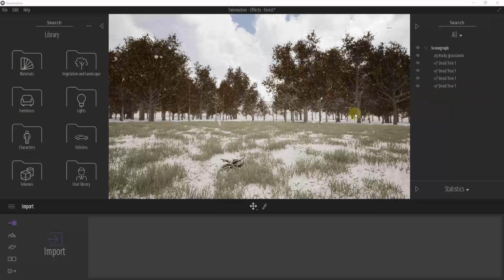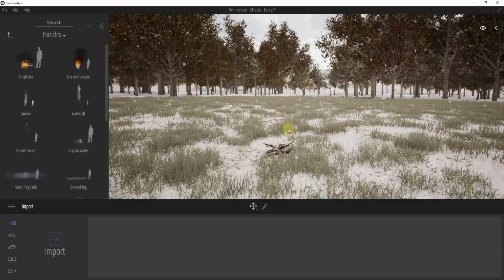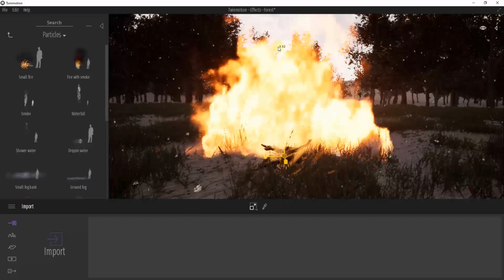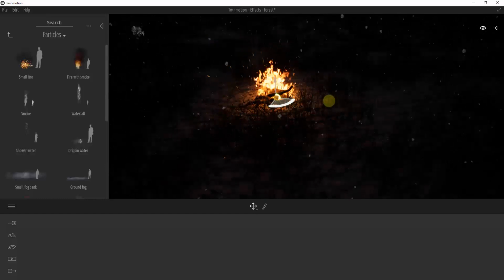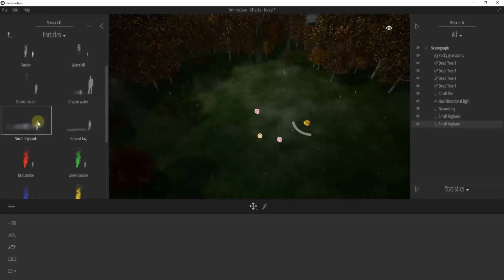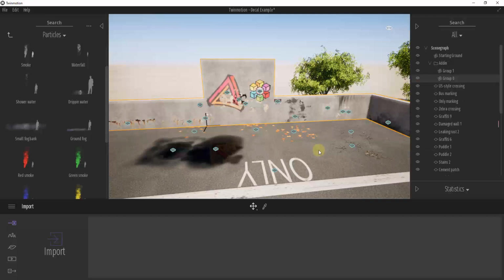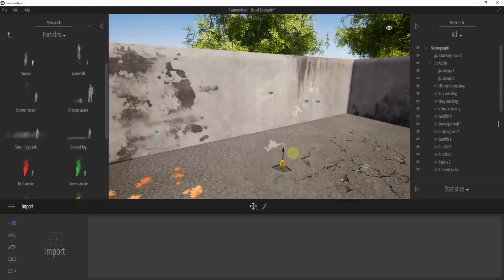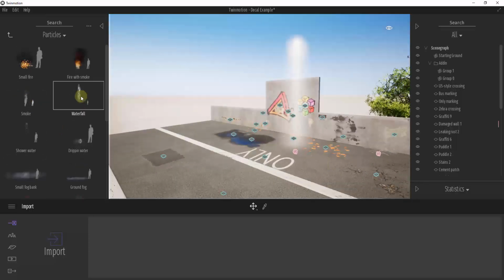Create EFFECTS in Twinmotion Using Particle Systems - Fire, Smoke, Fog, and More!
In today’s video, we’re going to check out some of the particle system effects contained inside of Twinmotion, and how you can use them to add life to some of your renderings!

There are a number of different effects contained inside of Twinmotion that can be used for many things, including simulating smoke, fire, water running, and much more. One of the nice things about these is that they’re already pre-animated and they interact with your scenes without you having to do very much.

For example – let’s say that we wanted to create a campfire inside of a forest inside of Twinmotion – the effects allow us to create this without having to worry about any settings at all.

They’re a bit hidden – to find them, you need to go into your furnitures section and look for the option for “particles.” When you go in this section, you’ll notice a number of different pre-built particle systems. In this situation, we’re going to drag the option over for the “small fire” particle system. Notice that when we do this, this system comes in that’s automatically generating flames in our campfire location.

This particle object we bring in can be rotated and scaled to adjust the strength and size of the effect. One thing to be aware of, however, is that the particle systems don’t really cast light, meaning you’d have to couple them with a light source in order to create any kind of an evening scene.

However, they would, on the other hand, get exported into an animation, so if you’re looking for an animated fire or smoke source, they’re a great fit.

There are also some particle systems you can add that create and add fog to your scenes as well.

If you’re creating a city scene, there are some interesting options as well. I really enjoy what the “drippin water” effect does – not only does it simulate water, but it also makes the material that it lands on look wet as well.